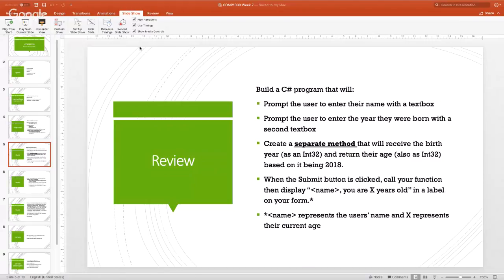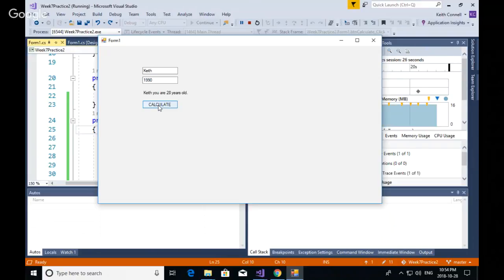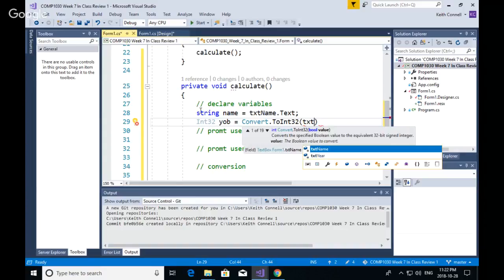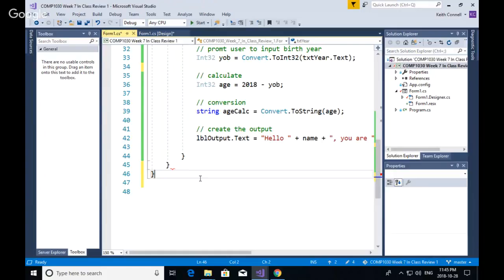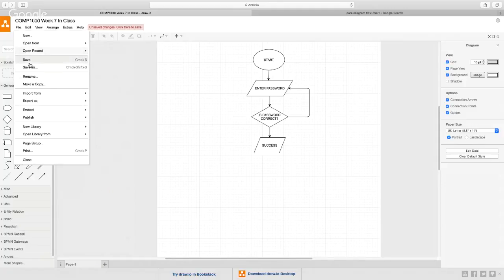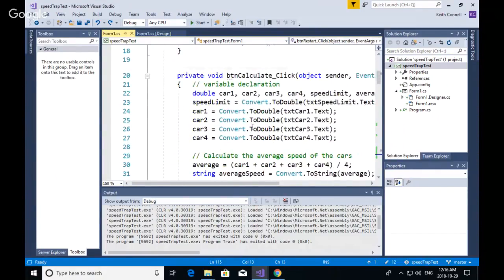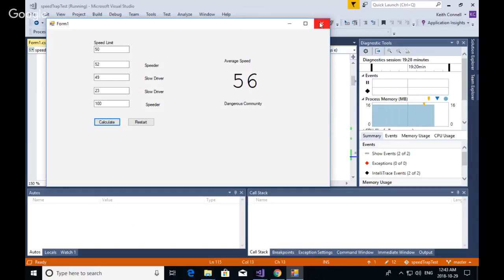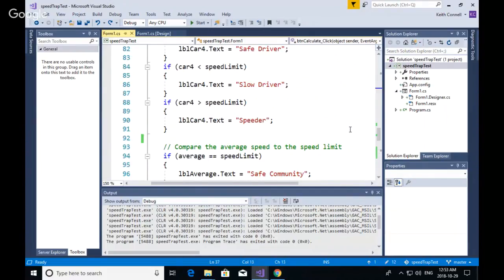COMP1030 Week 7 - Review and GIT Hub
Review and GIT Hub